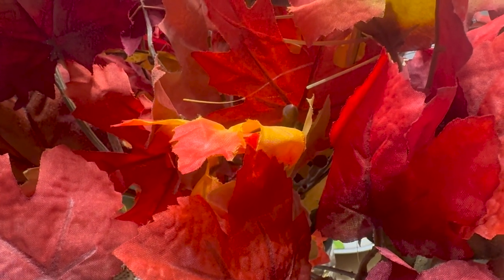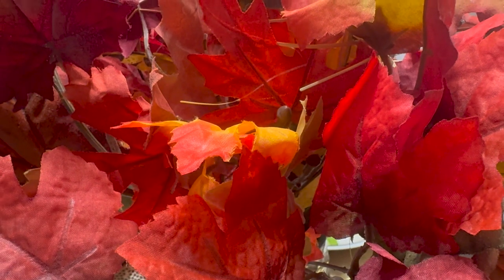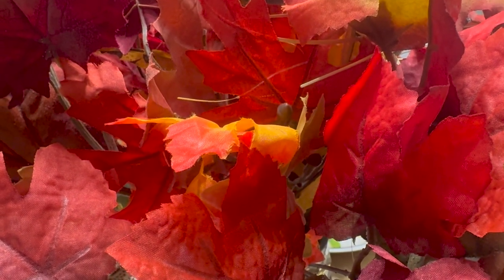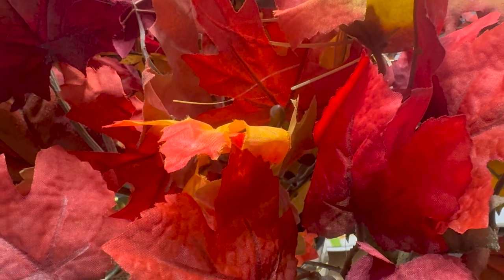Tablescape Tuesdays I Fall Home Decor#tablescapetuesdays24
Happy Tuesday Everyone!
Need some Fall decor for a tablescape? Keep watching and enjoy!

$Jazigreen7

With Me??